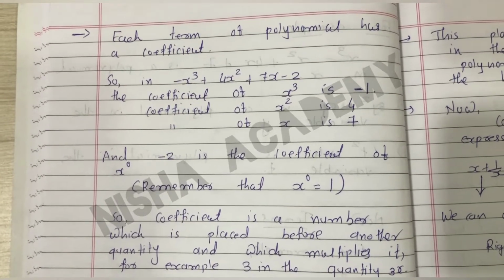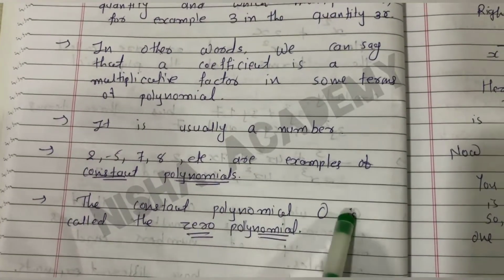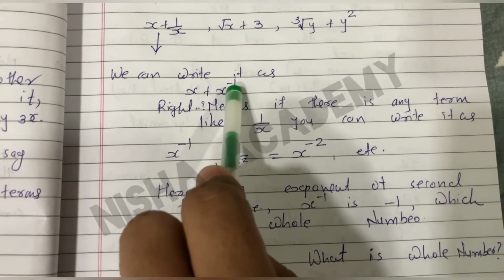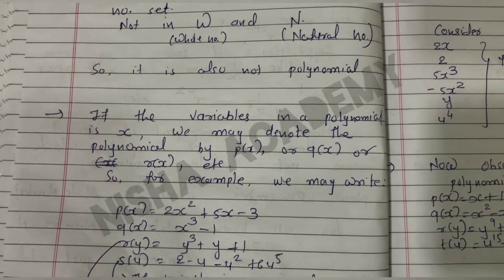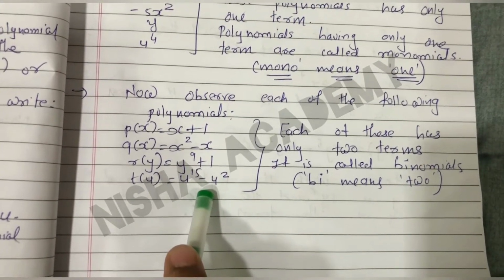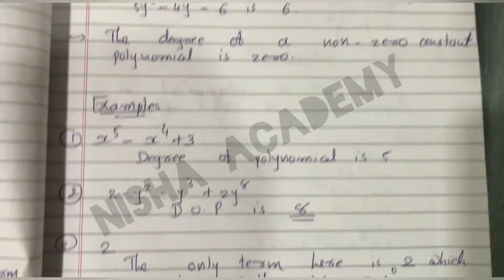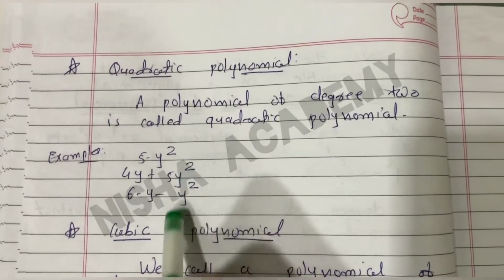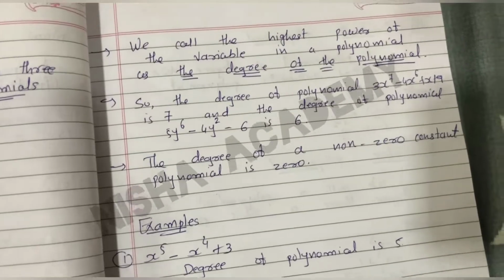Ch:02 Polynomials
Video:02 class 09